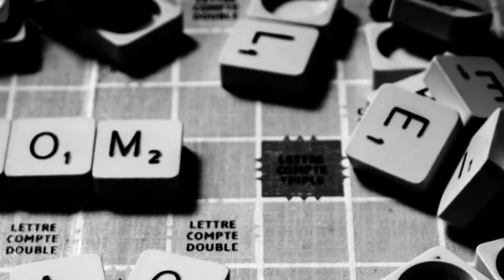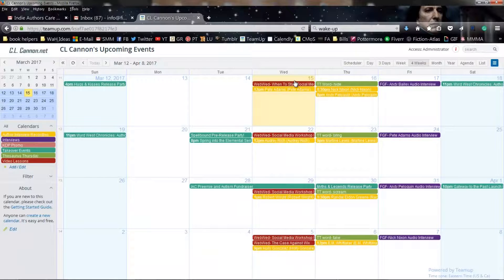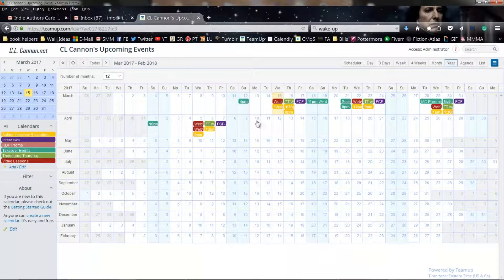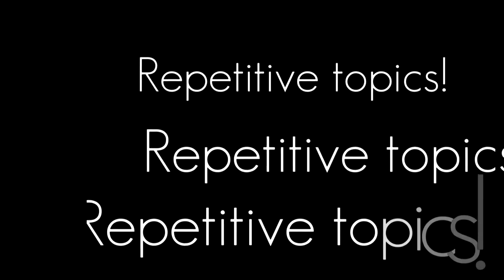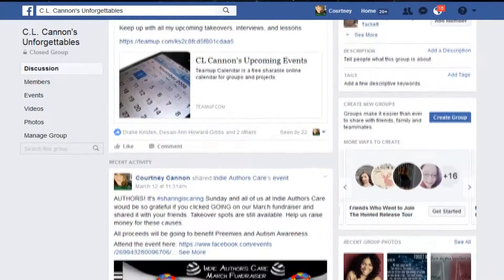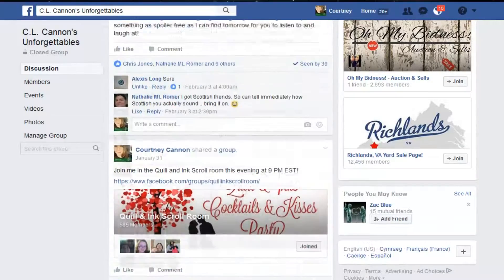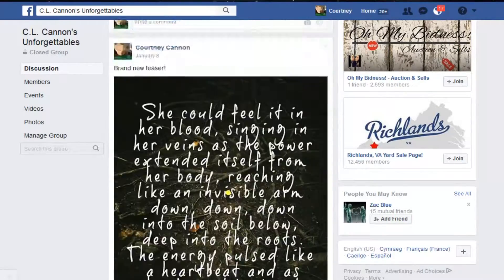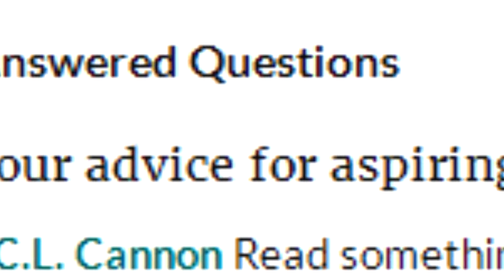Fiction-Atlas WebsiteWednesday March 15th 2017 When To Start Social Media Platforms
Hello, everyone! C.L. Cannon here of Fiction-Atlas Author Services. It’s WebsiteWednesday again! Every Wednesday I will be giving you tips on how to improve your author web presence.

As always, if you have any questions or comments about today’s topic, you can leave those in the comments, pm me, or e-mail me and I will get back to you as soon as I can.

Don’t forget to join me next week as I start part one of a three-week lesson on the different types of social media and how you can utilize them as an author.

Any amount is greatly appreciated!